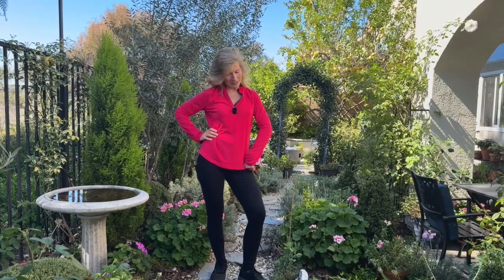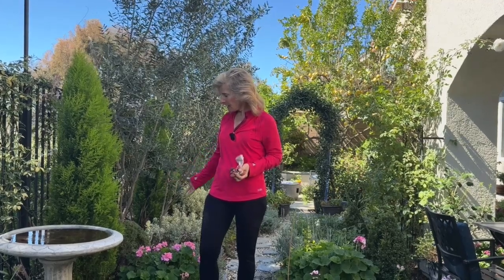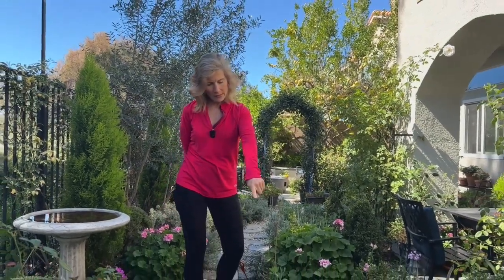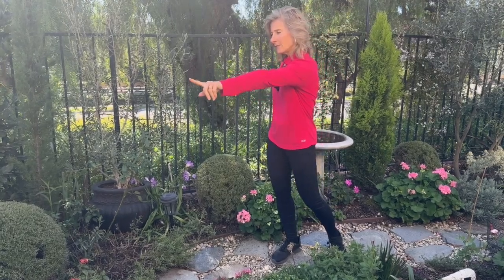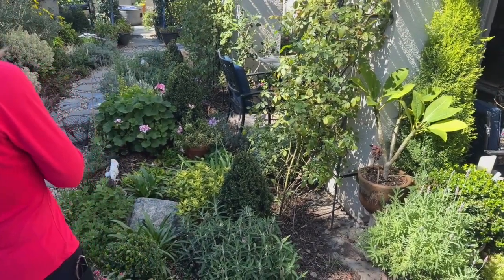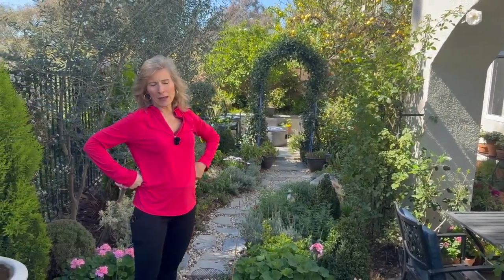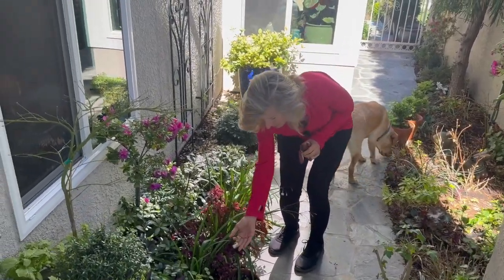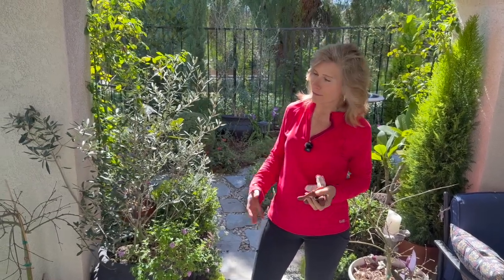Garden Structure Lisa Gardens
Lisa discusses the importance of structure of rhythm and repetition in the garden.